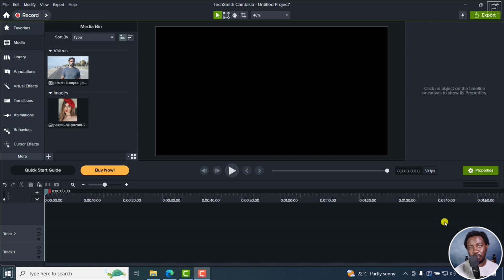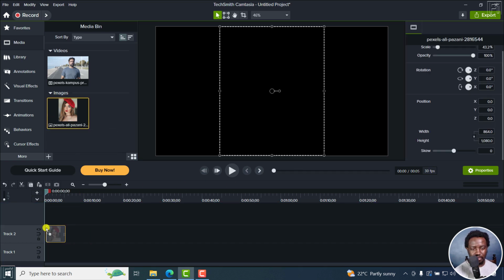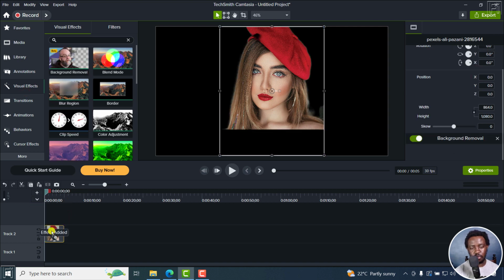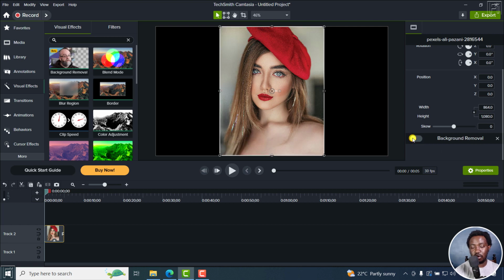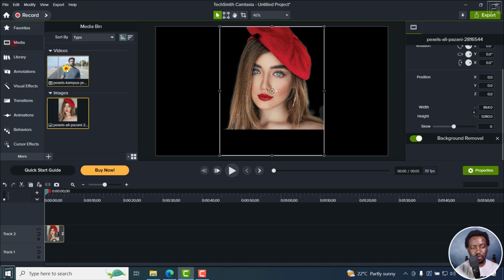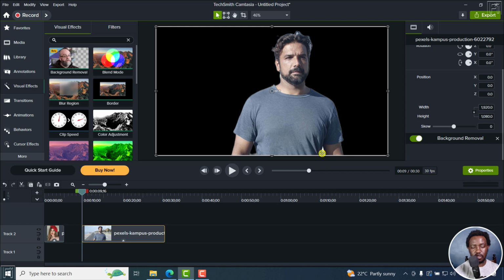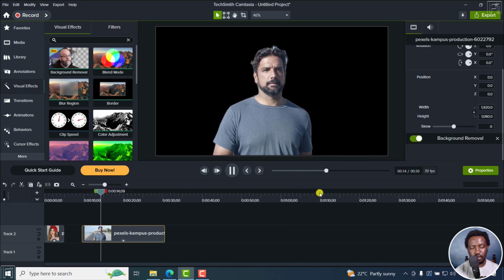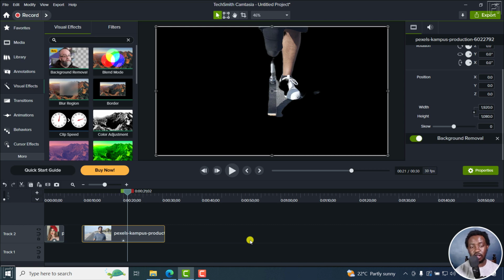How to Use the Background Removal Tool in Camtasia 2023 | Background Removal Tool BETA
In this video, I'll show you How to Use the Background Removal Tool in Camtasia 2023. Try Camtasia

Thanks!